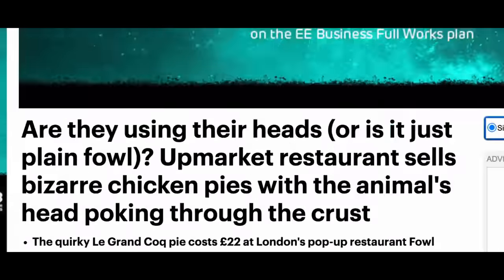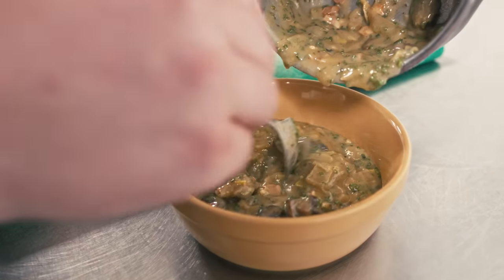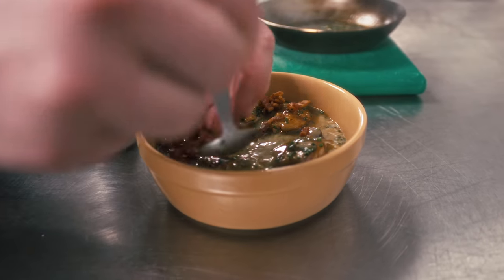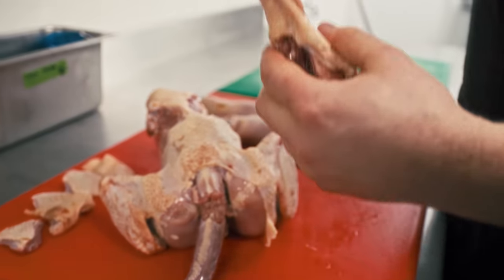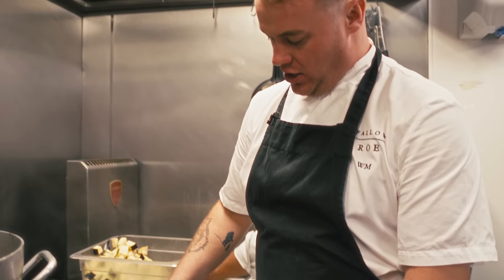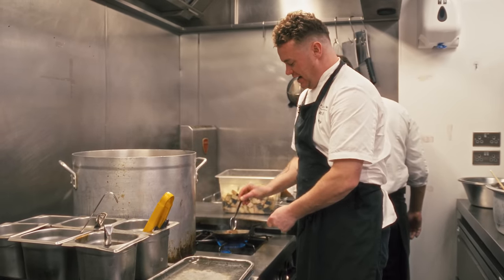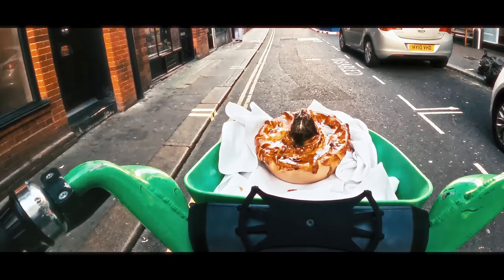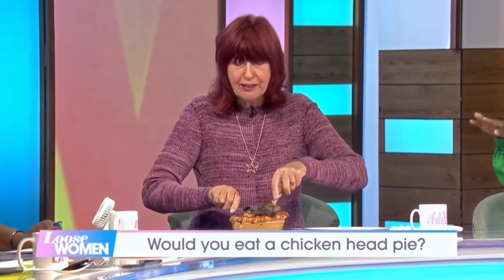Our Pie Went Viral...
Our pie has officially broke the internet...

We're about to unravel the extraordinary story of the viral chicken head pie that has captured the attention of food lovers worldwide. Made in collaboration with the legend Pierre Koffmann, our pie has been making headlines on news outlets and social media around the globe, is now making its way to the set of the popular TV show "Loose Women." We're rushing a special order to showcase this unique culinary sensation.

In this video, we'll delve into the creative process, recipe and secret ingredients behind this viral sensation. Join us as we take you behind the scenes to uncover the magic that made this pie an internet sensation.

Whether you're a food enthusiast, a fan of viral sensations, or just curious about the latest food trends, this video is a must-watch.